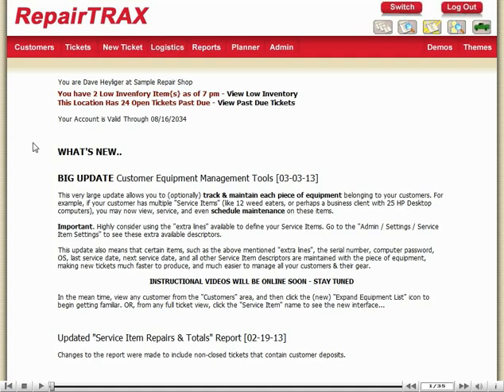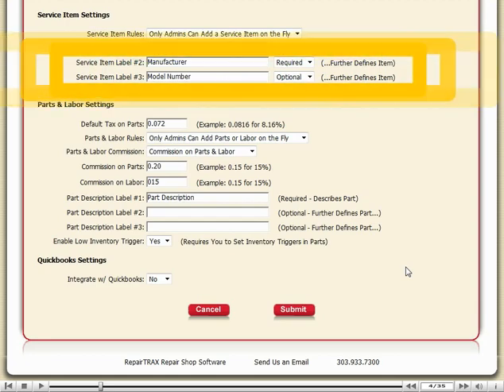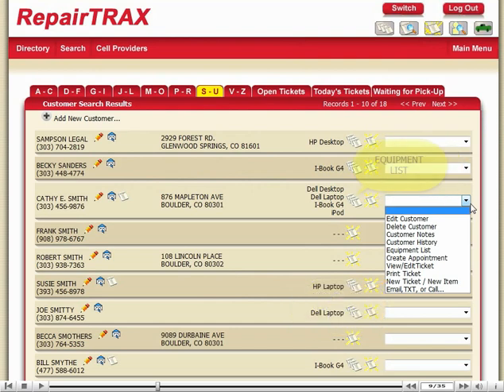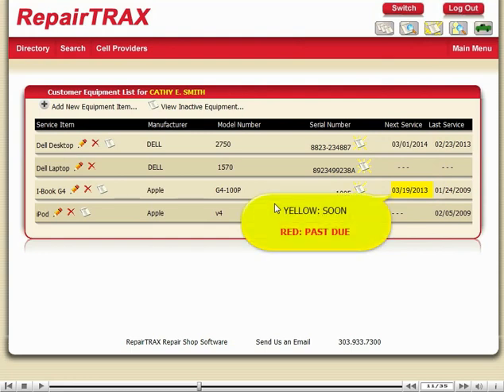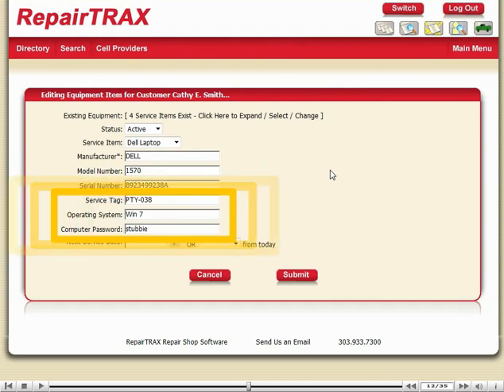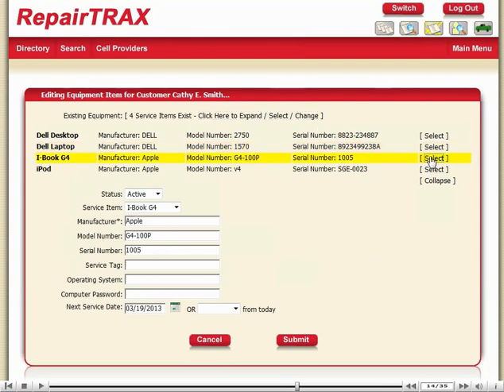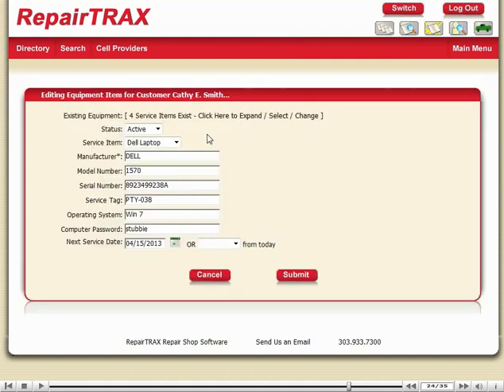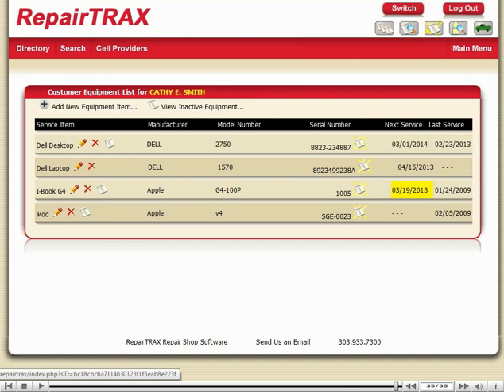Managing Customer's Service Items with RepairTRAX Repair Shop Software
See how manage, view, and maintain your customer's Equipment List (Service Items) & Optionally Schedule Service using the Customer interface of the RepairTRAX repair shop software.